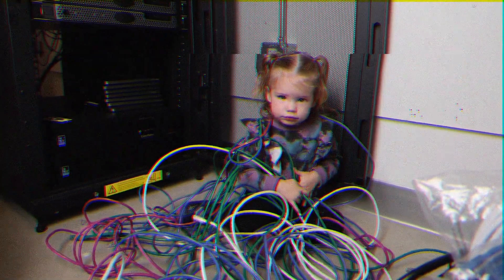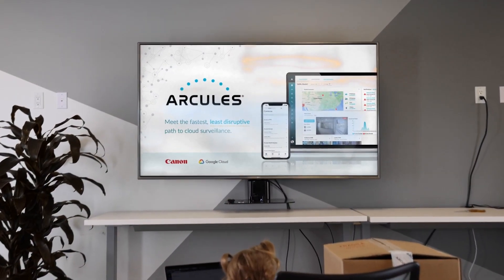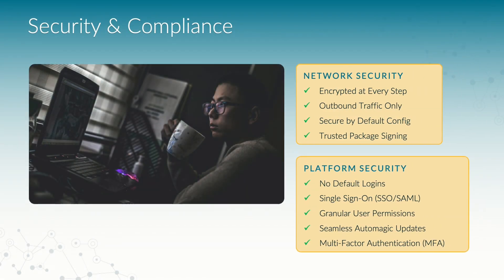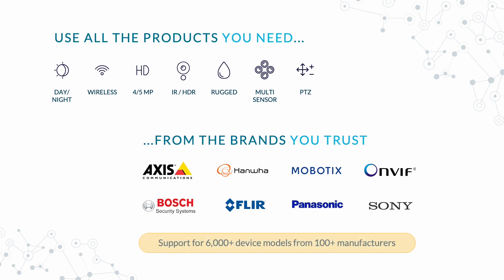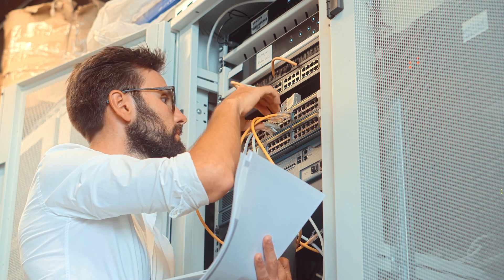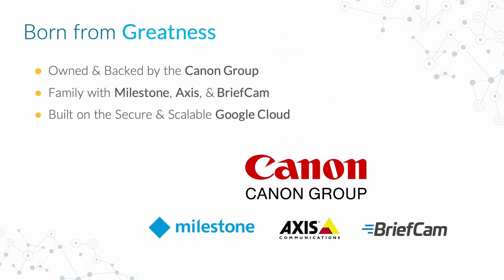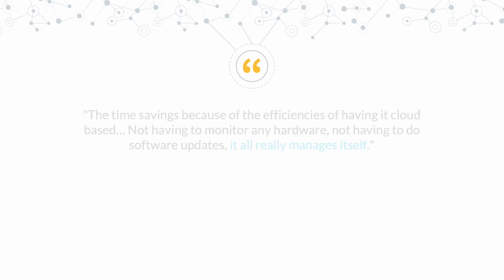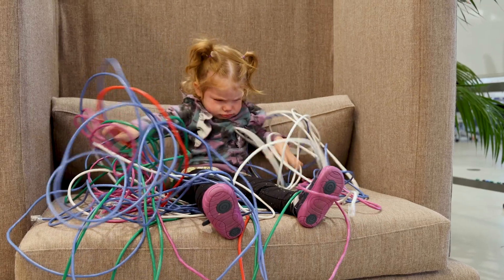Meet Arcules - Multi-Site Cloud Video Surveillance Made Easy!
Take a quick guided tour of the easy, scalable, and reliable Arcules cloud video surveillance platform with our very own superhero. Explore everything from setup, all the way to features and company culture.